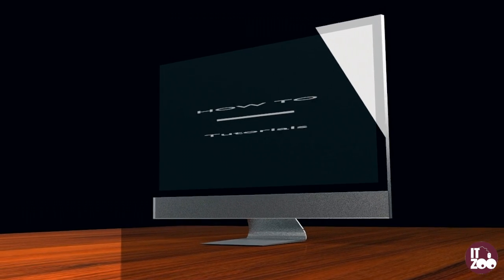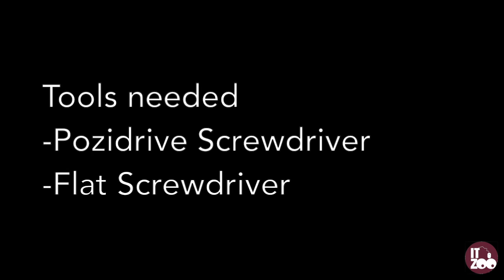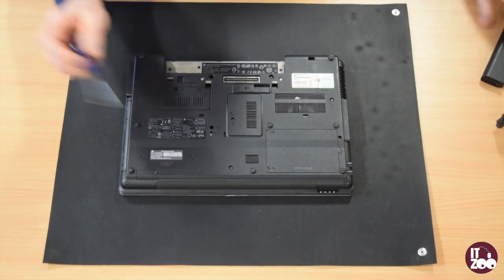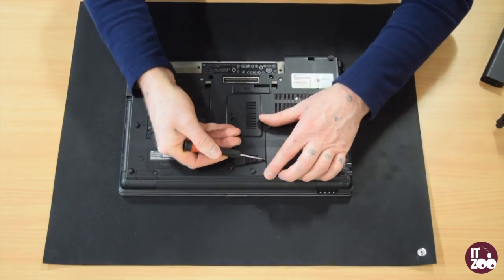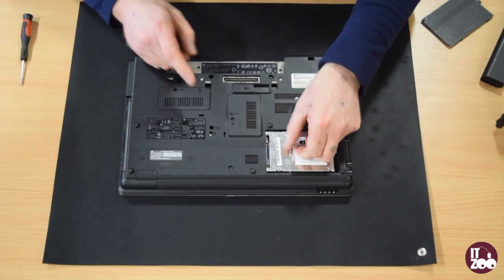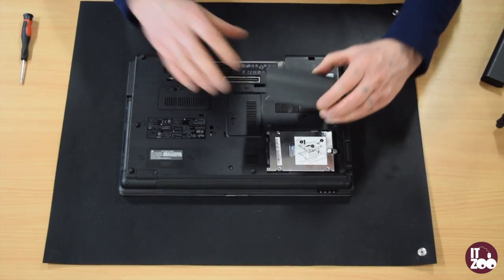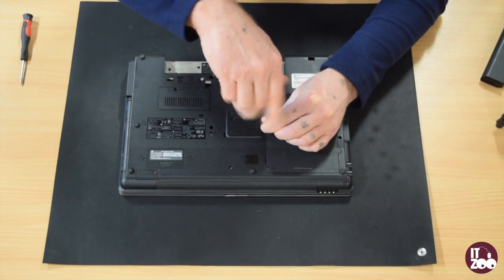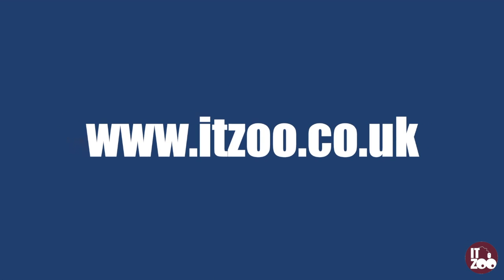How To Tutorial - HP Probook 6540b Hard Drive replacement